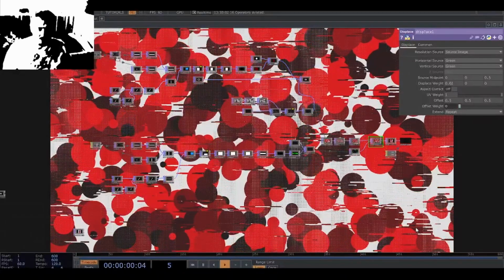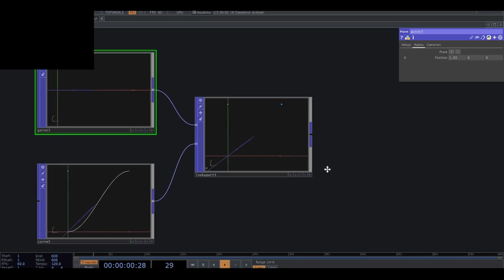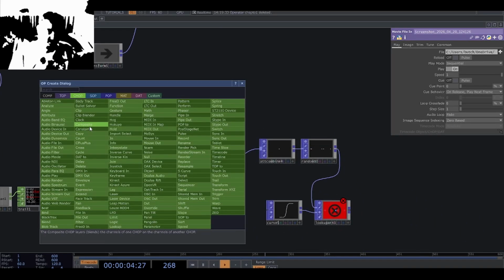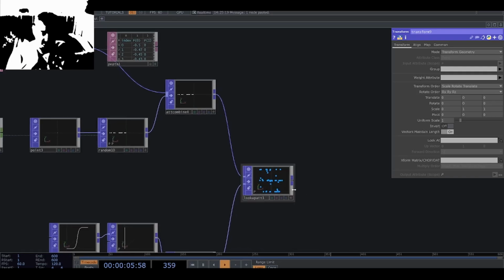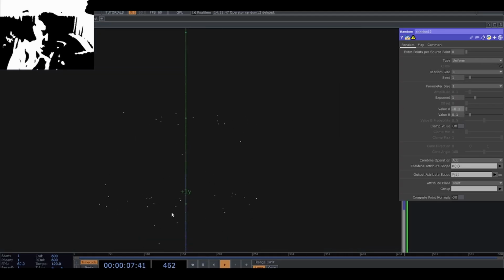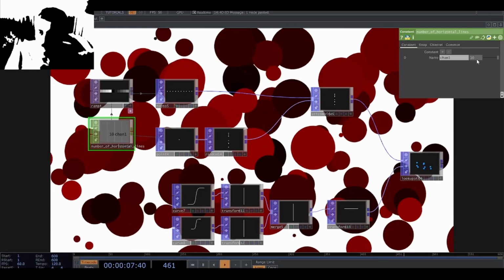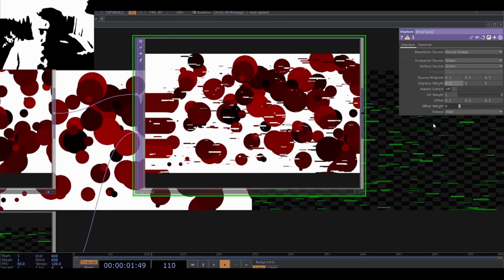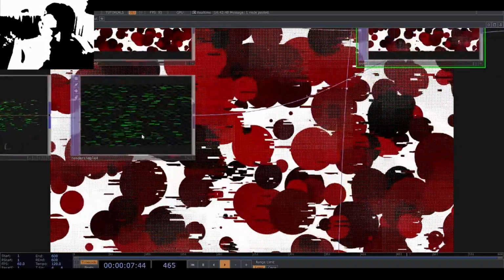Touchdesigner POPs Tutorial - Lookup POP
Today I want to highlight how I used POPs to solve a movement problem I was struggling with. I hope that this can be used as a reference if you're struggling to use POPs to follow a defined movement style.

Timestamps:
0:00 - Intro
0:30 - Visual Inspiration
1:20 - Lookup CHOP Recap
2:10 - Describing the Behavior
3:27 - Lookup Attribute POP
7:26 - Making more points
12:12 - Adjusting the S-Curve
13:48 - Copying Circles
18:08 - Rendering to TOPs
19:53 - Switching to Horizontal
24:18 - Rectangles Instead
26:06 - Displacement
28:15 - Noise Grid
31:25 - Compositing & Touch-Ups
33:06 - Wrap Up